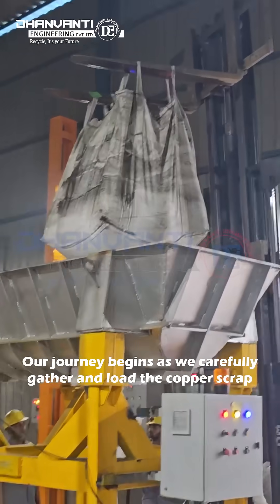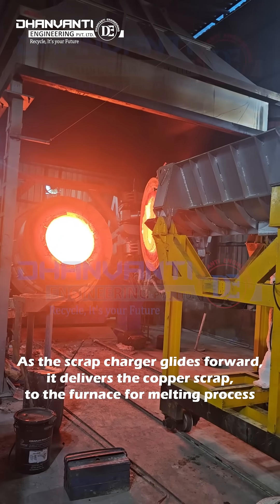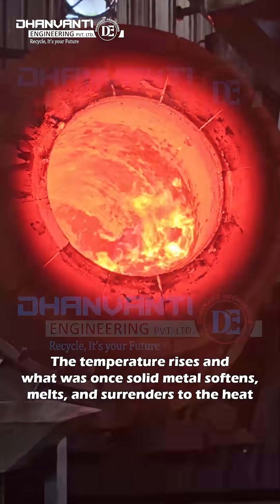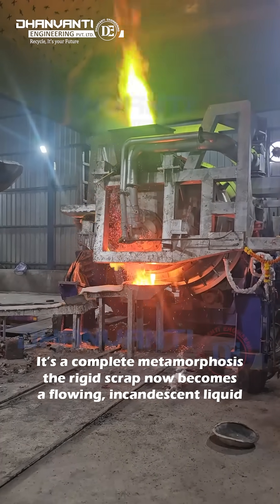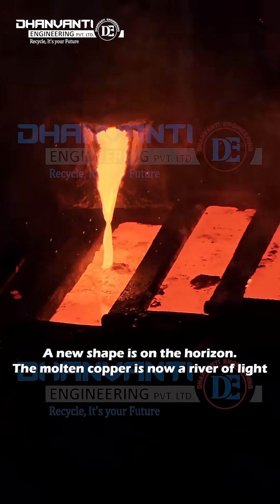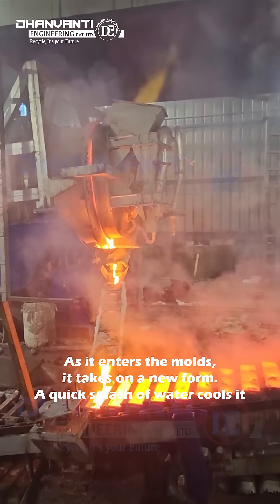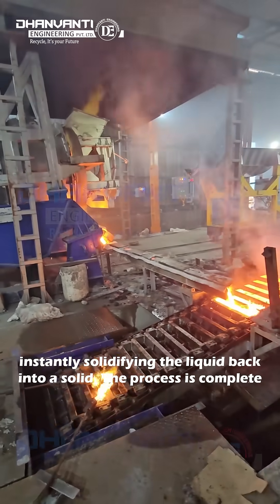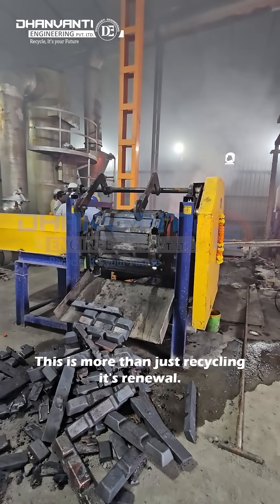Introducing Copper Recycling Plant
From Copper Scrap to Ingot Making Plant with Copper Melting Tilting Rotary Furnace which melts the copper scrap with precision and Copper Ingot Casting Conveyor for giving its perfect shape of an Ingots.

Dhanvanti Engineering Pvt Ltd offers Total Recycling Solutions for Aluminium & Copper melting-recyling industry. We design, manufacture, install and commission turnkey project all over the globe. We are the largest and most trusted Aluminium & Copper melting furnace manufacturer based in India.

Dhanvanti Engineering Pvt Ltd is the most trusted manufacturer of :-
Turnkey Aluminium & Copper ingot making Unit
Aluminium Alloys Plant
Aluminium Recycling Plant
Copper Recycling Plant
Aluminum Extrusion Plant
Aluminium Deox Plant
Aluminium Dross Processing Plant
Scrap to ingot making unit